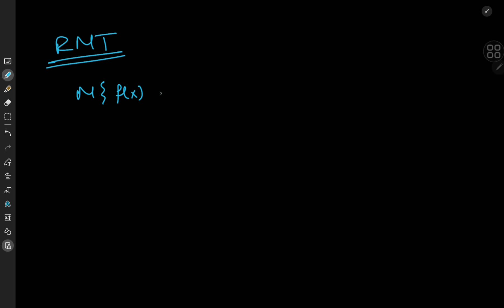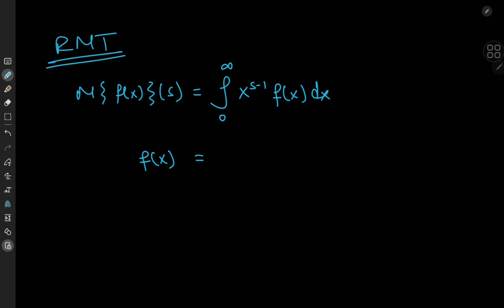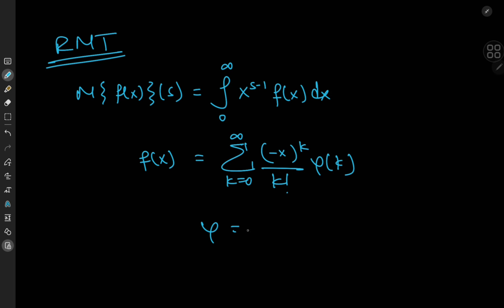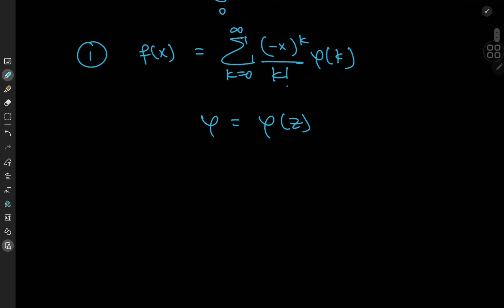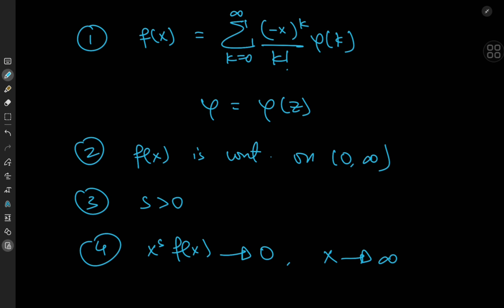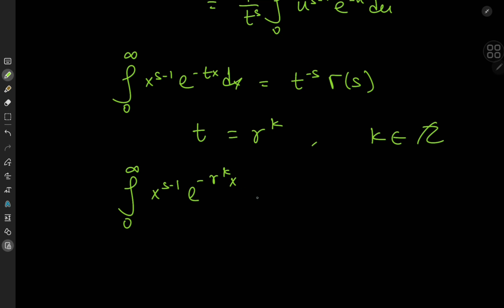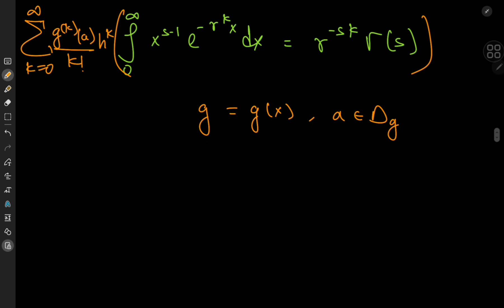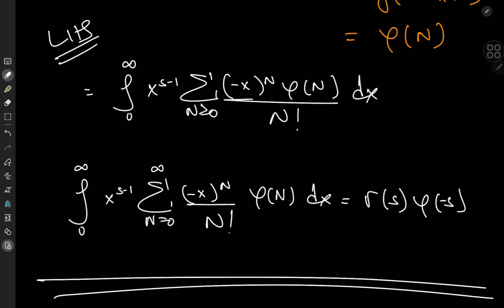How Ramanujan proved his master theorem